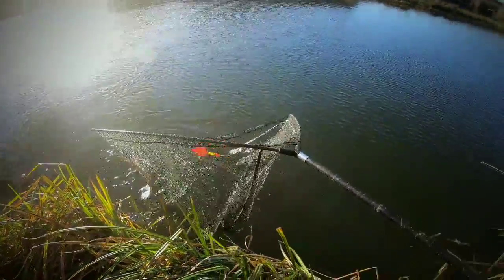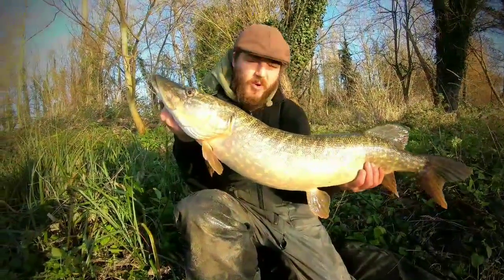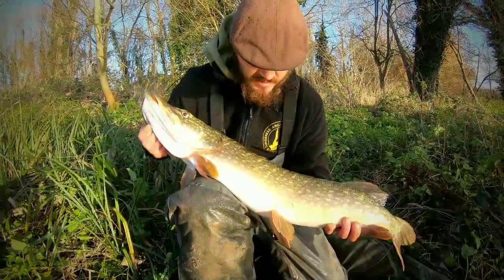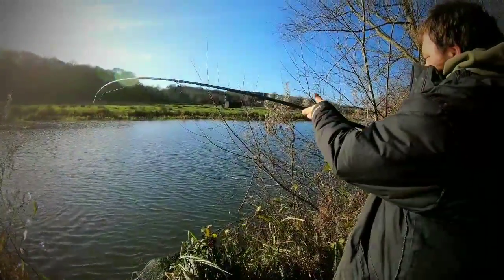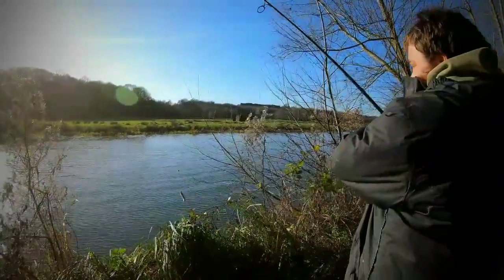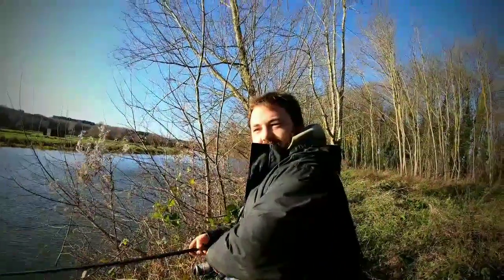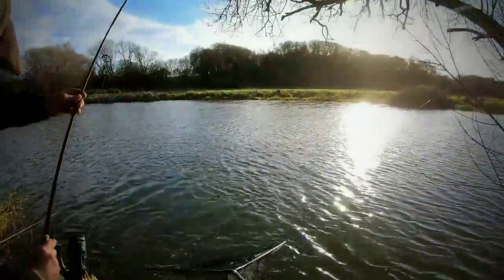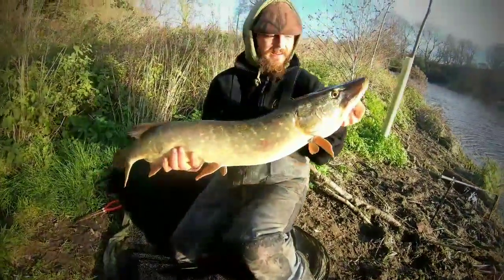PIKE FISHING - running water deadbaiting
Whilst basking in the December sun, a few nice pike grace our nets